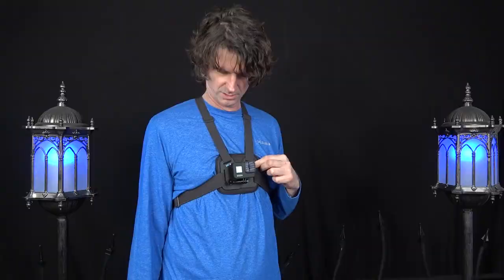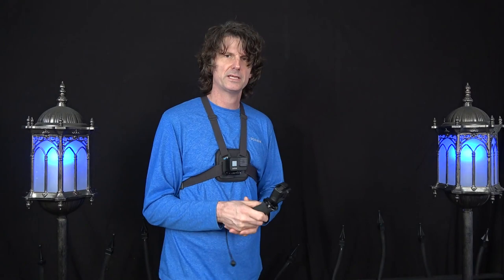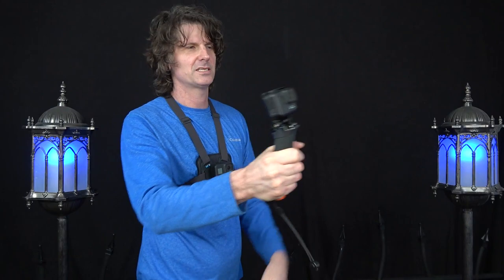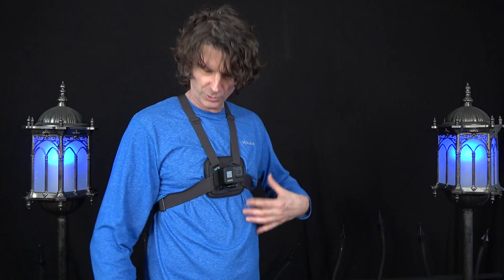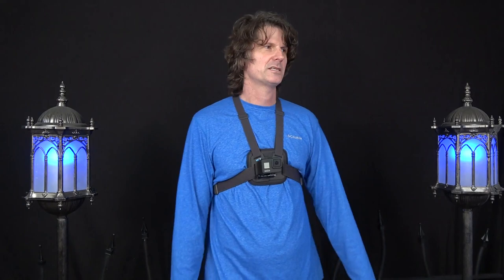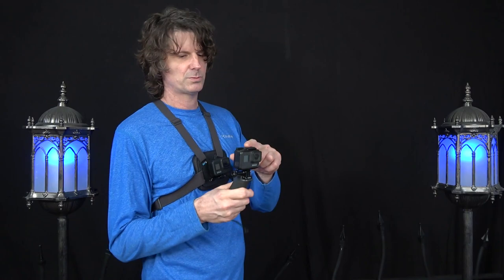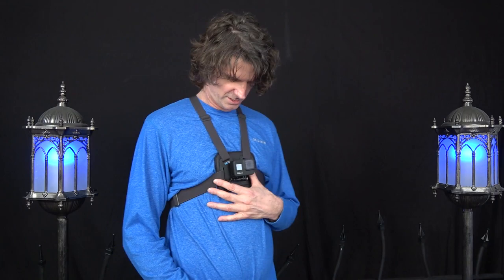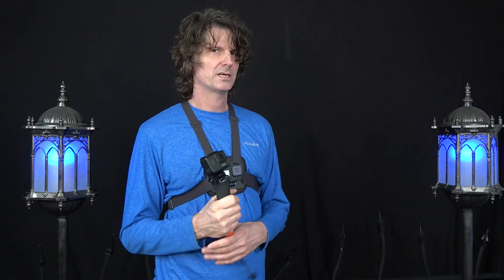Go Pro Chest Mount vs. The Handler for walking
Doing a test to see if the Go Pro Chest mount is more stable for walking footage than holding a selfie stick ("The Handler" Go Pro Accessory.)
You can get 'The Handler' on Amazon
You can get the Go Pro Chest Mount